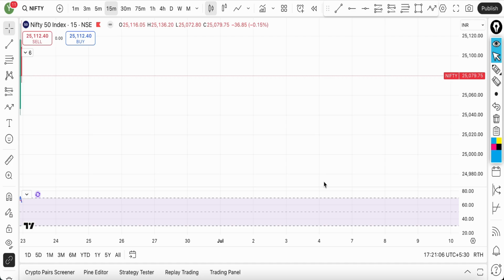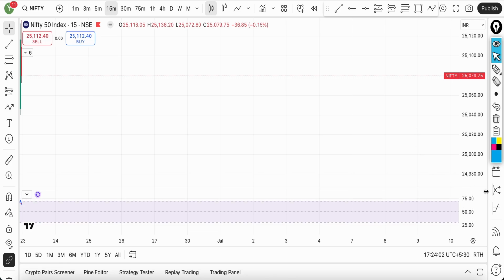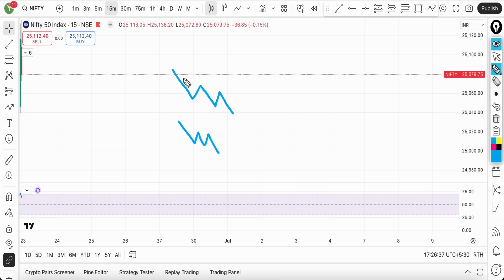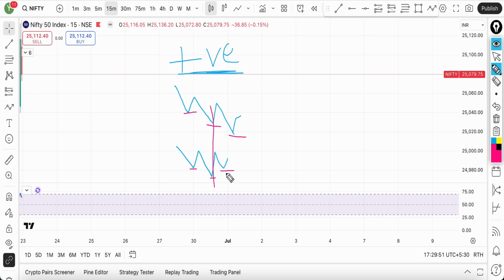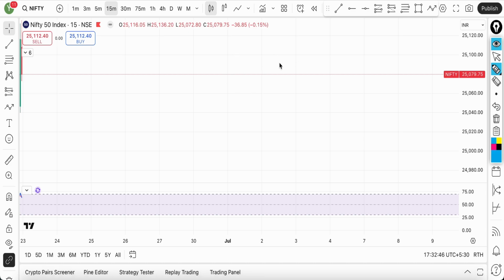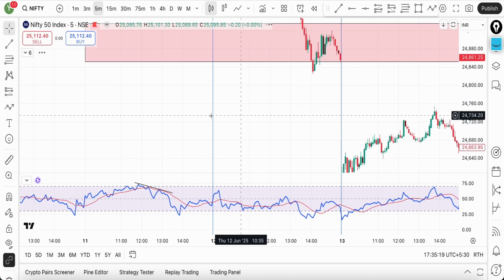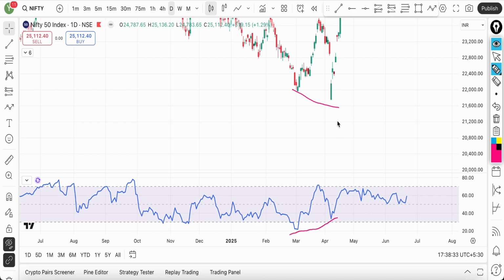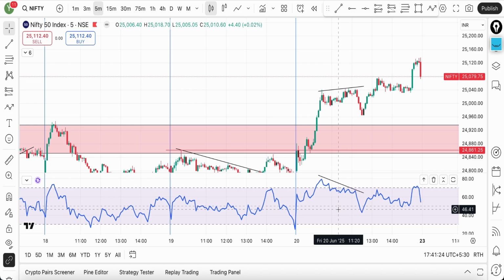Most Traders Use RSI Wrong – Here’s the Right Way!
Most traders believe RSI is just about spotting overbought or oversold zones – but that’s only scratching the surface. In this video, I’ll show you the right way to use RSI for more accurate entries, confirmation, and momentum analysis. Whether you’re trading Nifty, Bank Nifty, or any other instrument, understanding RSI correctly can level up your trades.

✅ What you’ll learn:
 • Real meaning of RSI
 • Why 70/30 levels are not always reliable
 • Divergence, range shifts, and RSI trendlines
 • How I personally use RSI in my Nifty trade setups